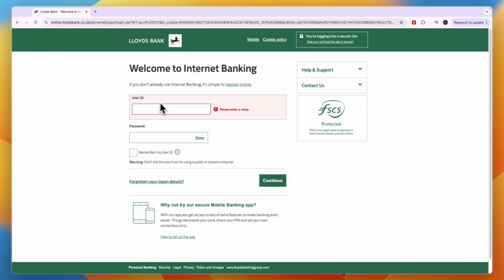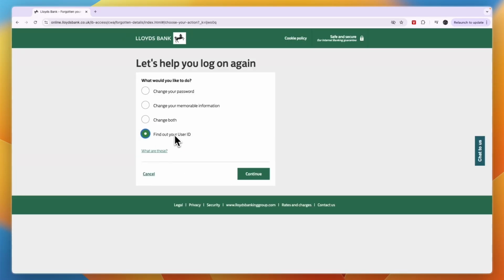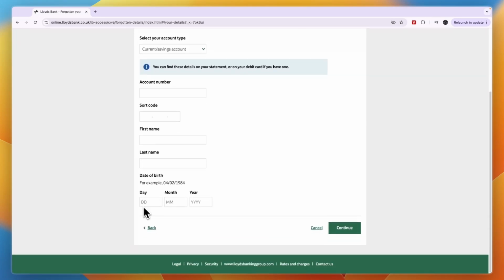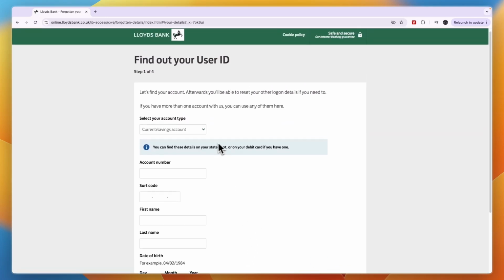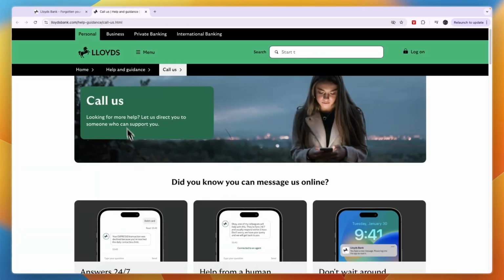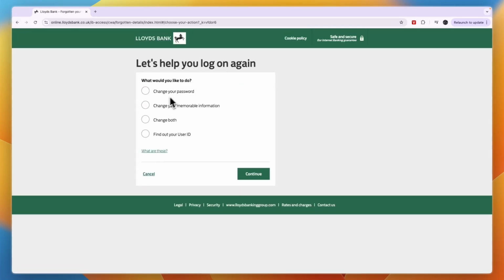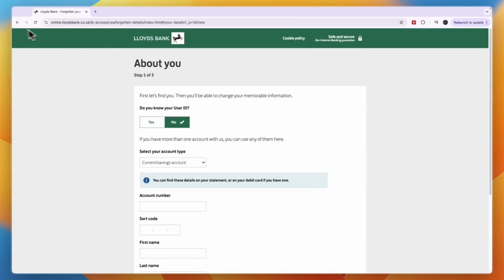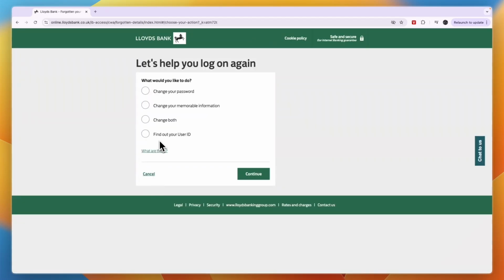What Is User ID on Lloyds Bank - Step by Step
In this video I'll show you what User ID is on Lloyds Bank.